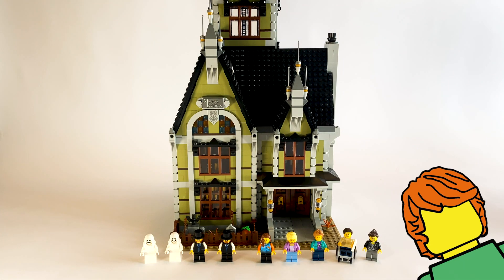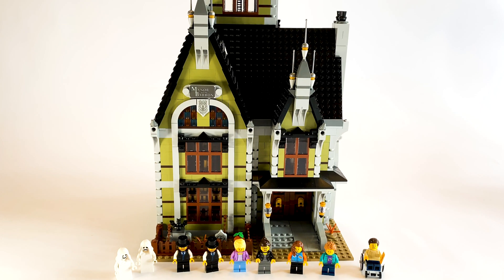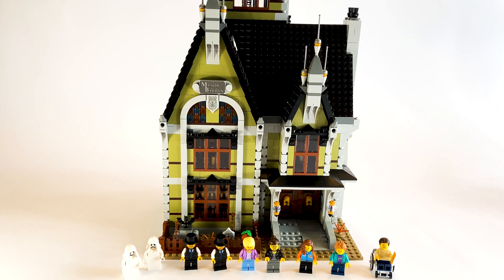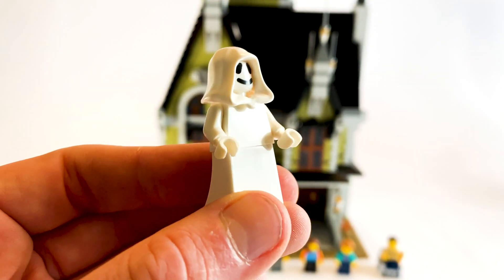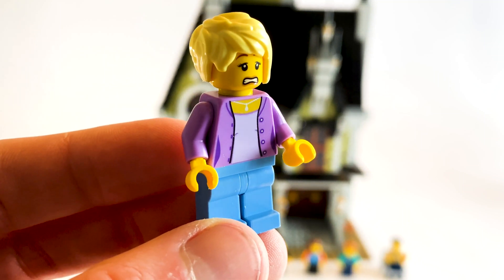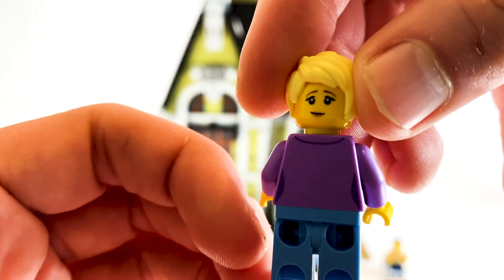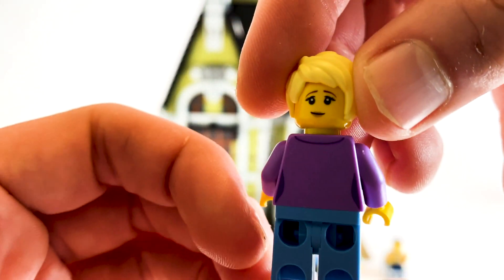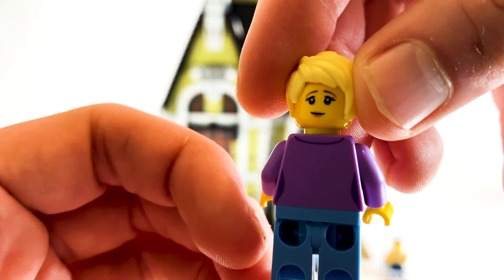LEGO Haunted House - Review - Set 10273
In this video I review the LEGO Haunted House - set 10273, which will be going into my LEGO city. I absolutely love this building and although i know its not everyones top choice, i'd put this as my favourite set of the year

Pieces: 3231 pcs
Ages: 18+
Theme: Creator Expert
Minifigs: 10
Price: £209.99 / $249.99 / 229.99€
Price per piece: 6.5p / 7.7c / 7.1c